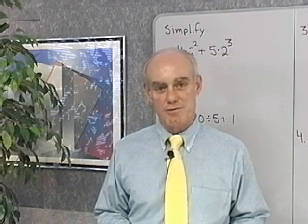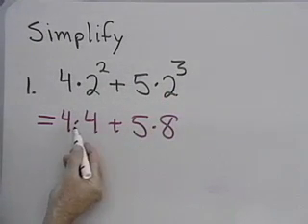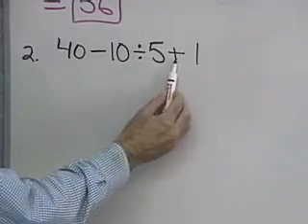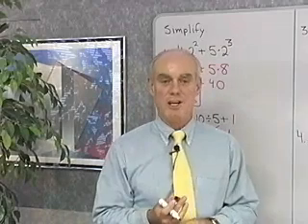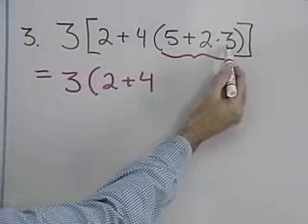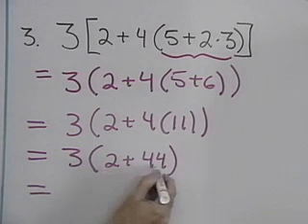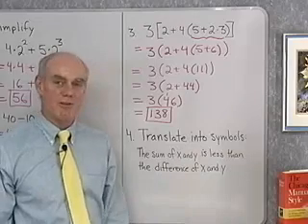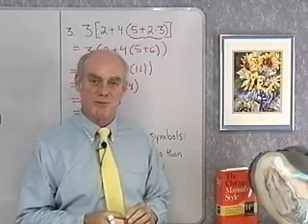Algebra - Fundamental Definitions & Notations Ch. 1.1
Basic Properties & Definitions - Fundamental Definitions & Notations  - Lessons for Intermediate level Algebra, each section is explained very clearly by a nice man. Enjoy.